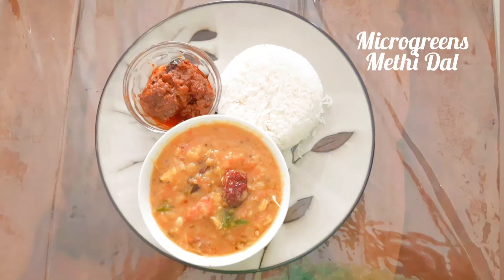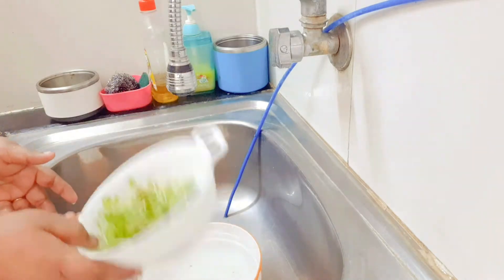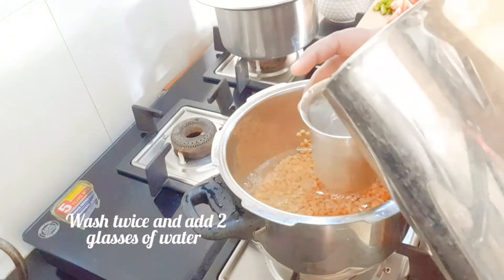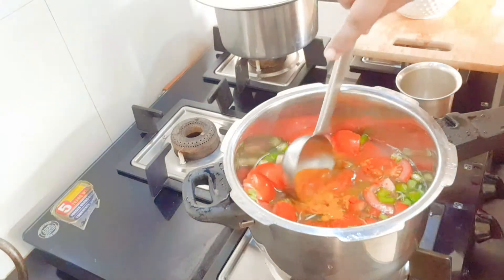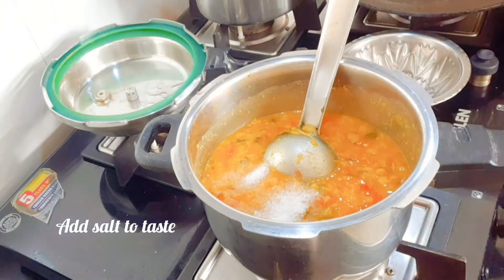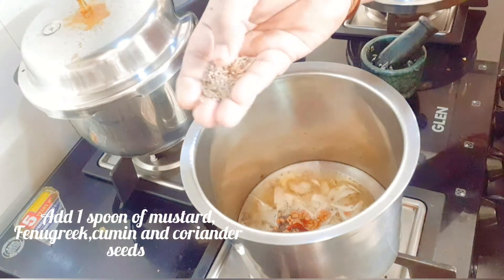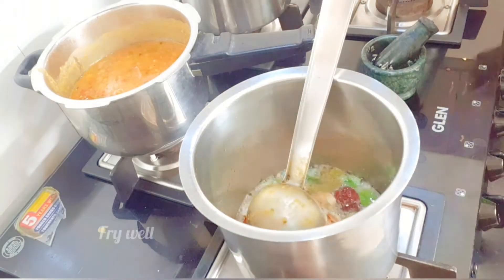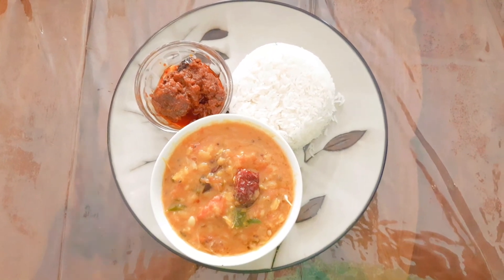Microgreens Methi Dal